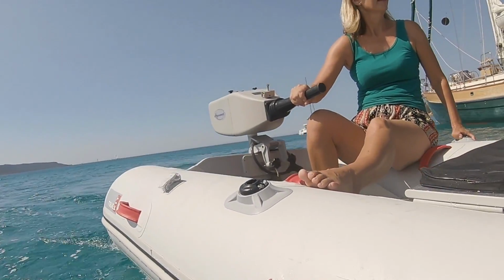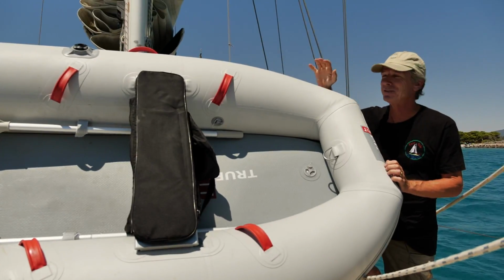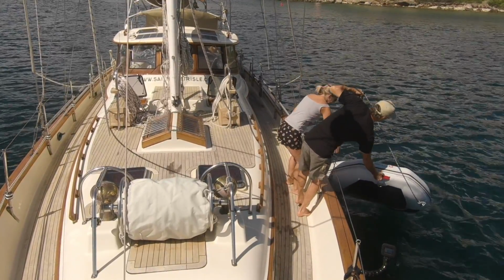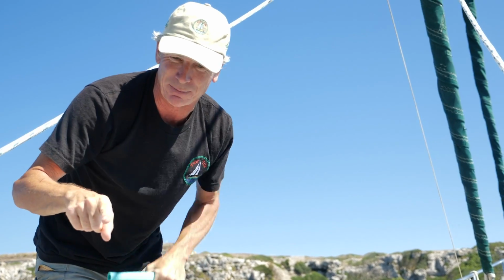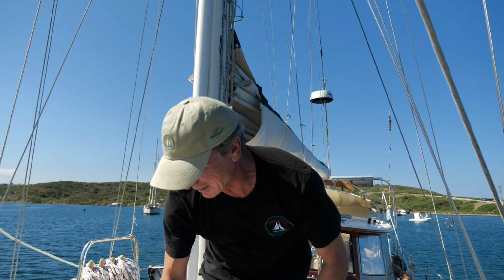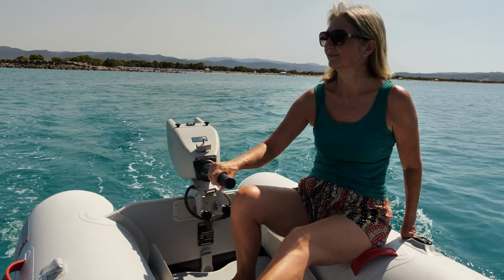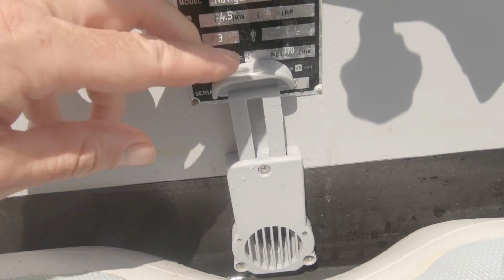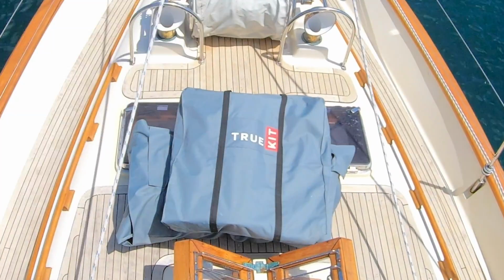True Kit Dinghy Test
As regular viewers will know we lost our old dinghy so went on a search for the best replacement.
We wanted something that was good quality, that was light and good value. We're really happy with our choice, the True Kit Navigator.

If any of you are after a very stable, lightweight, quality dinghy then take a look, it's made of a new German material called Valmex thats good in the sun and unlike the very expensive Hypalon, can have the seams thermo welded. Hypalon can only be glued.

We tested the dinghy in Southern Sardinia, are those the clearest waters you've ever seen? It was like filming in a swimming pool!

Here's a link to True Fit if you want to see more... their Discovery model looks fun!
You Tube are now putting mid -role adds on videos, but there is a way to see the current videos with no adds at all before they get released to the public. By becoming an honorary member of crew and joining our Patreon group you will have three or four days to see the latest video before anyone else with no adds, as we have demonetised the videos before general release. And as we post in real time so you'll know exactly whats going on!

And if you ring the little bell you will get a notification of our next video:)
You can also follow along on facebook where we constantly update what's happening: